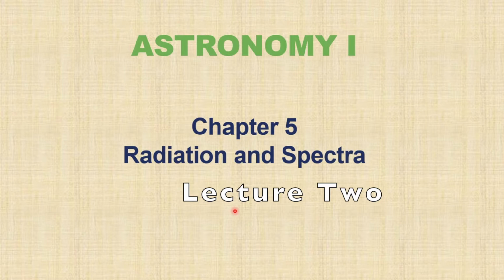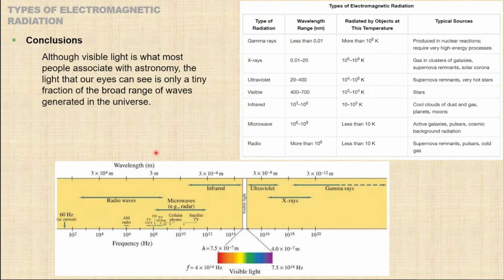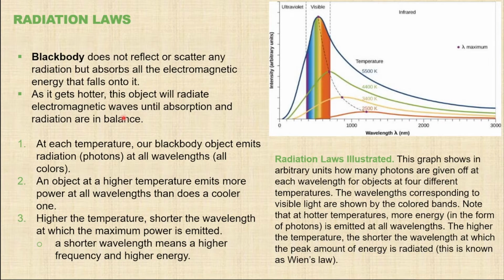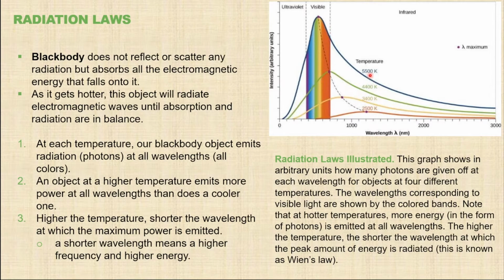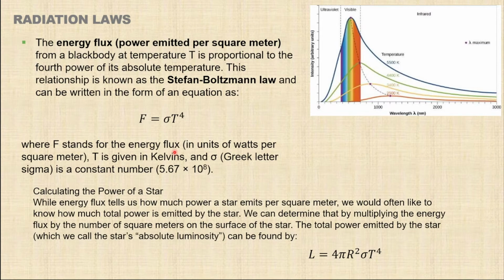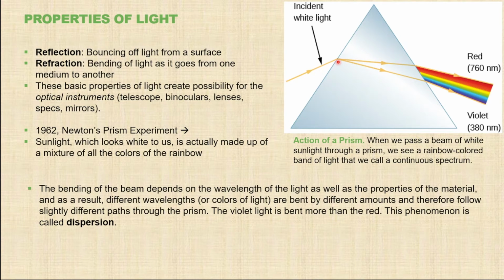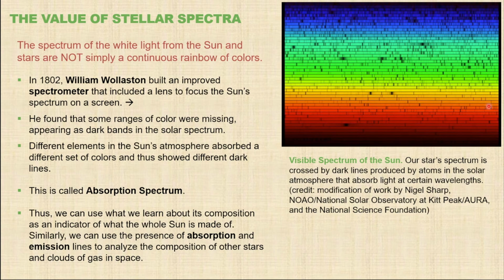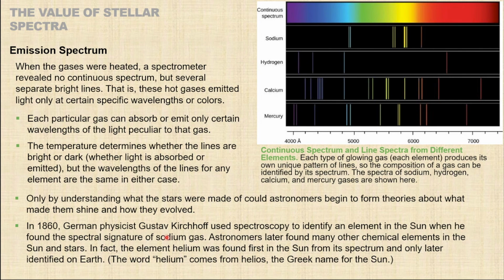5. Radiation and Spectra| Lecture 2 | Astronomy 1 | Light | Electromagnetic Spectrum | Maxwell